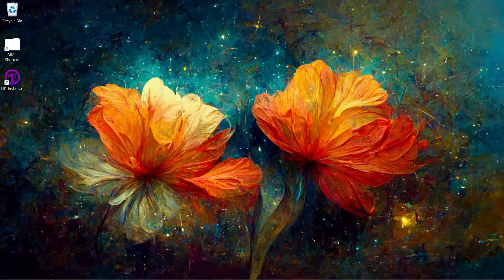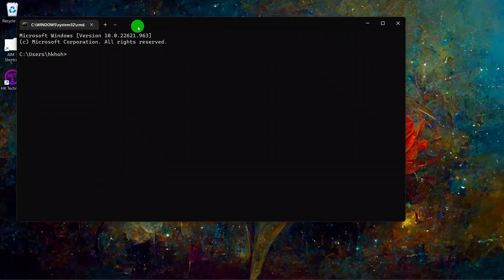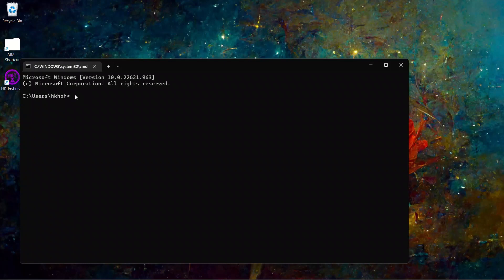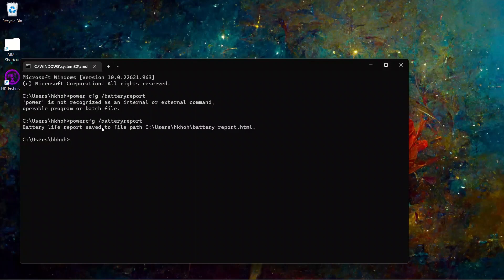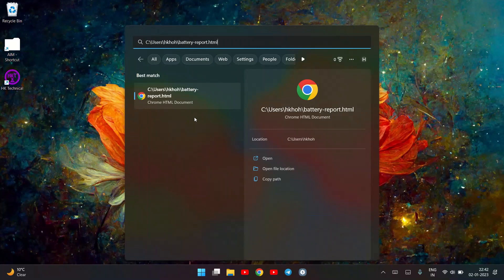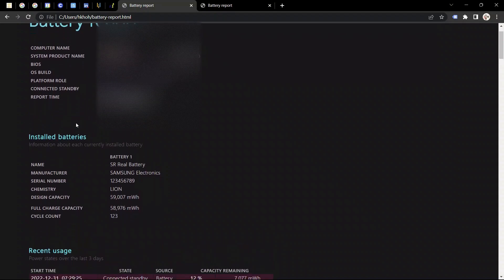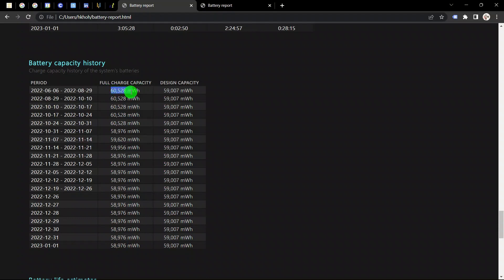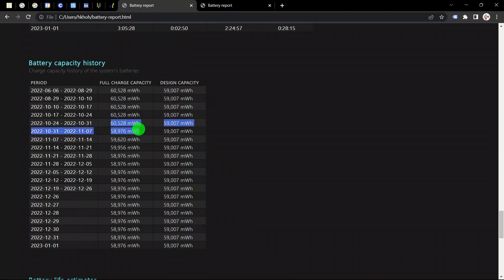How to check battery life status in windows | Find Battery Report in Windows powercfg /batteryreport